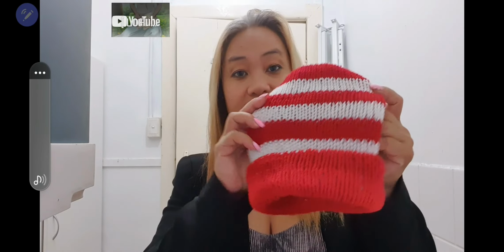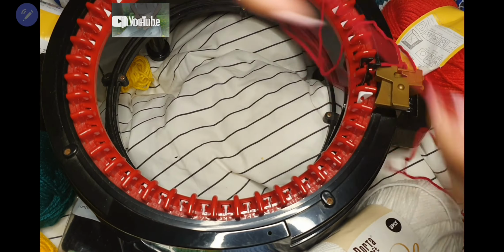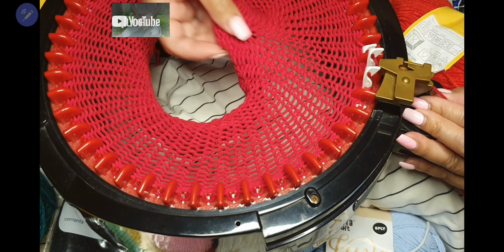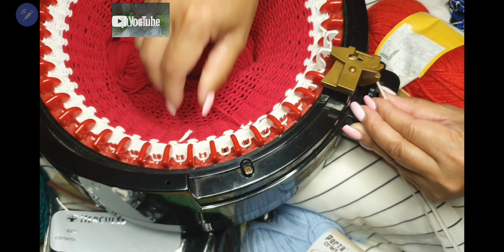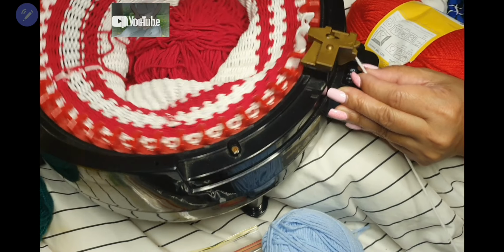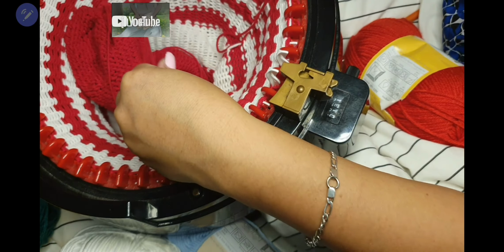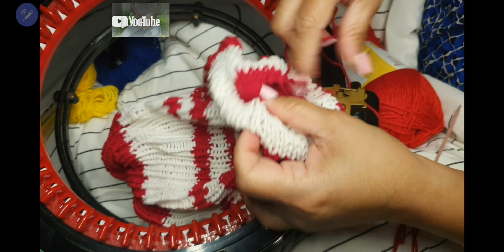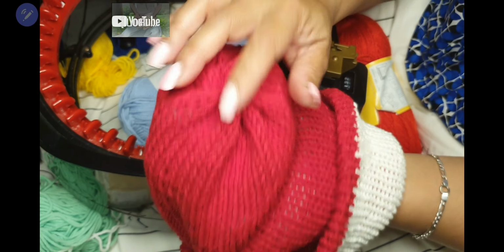Let's make Red and White Beanie... Dragons NRL TEAM by Addi Express